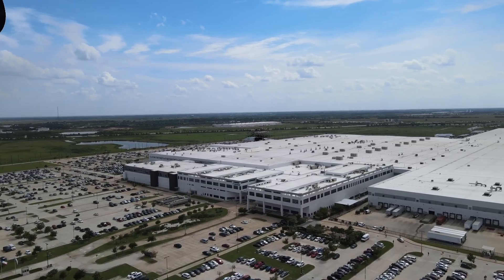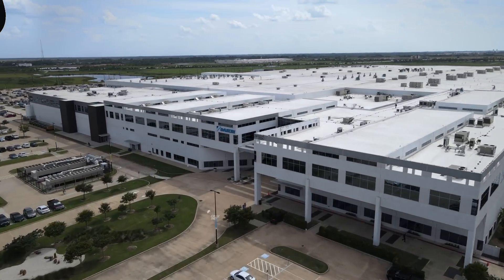Inside HUGE HVAC Factory in North America - Daikin Texas Technology Park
In this video, Joshua Griffin took cameras and toured the largest HVAC factory in North America! The Daikin Texas Technology Park, located in Waller Texas, opened their doors to Joshua showing him all the operations including the assembly lines, dojo training school, and product leadership offices. Watch this video to see Josh's journey, these operations, and how big this huge facility is.

*Need Financing for your HVAC?
*Own a Service Business and want to grow?
*HELP US KEEP THE LIGHTS ON!

HVAC Guide for Homeowners is a participant in the Amazon Services LLC Associates Program, an affiliate advertising program to provide a means for sites to earn advertising fees by advertising and linking to amazon.com. Amazon offers a small commission on products sold through their affiliate links.
Griffin Air and Joshua Griffin have partnered with Daikin on multiple projects. FTC requires disclosure of these relationships due to the compensation received.

Chapters
0:00 Intro: Daikin Texas Technology Park
1:17 Size of the Factory
2:38 Why's Daikin so special?
3:26 Daikin Fit Assembly Line
4:22 Marc Bellanger
5:25 Dojo, Kevin Guerra
6:33 Mezzanine
7:28 Community, Chad Callahan
9:17 Jim Cahill
10:11 Connie Schroder
11:05 David Palazzolo
11:44 Jim Lowell
12:23 Outro: People and pride